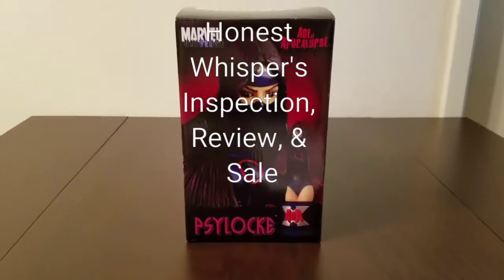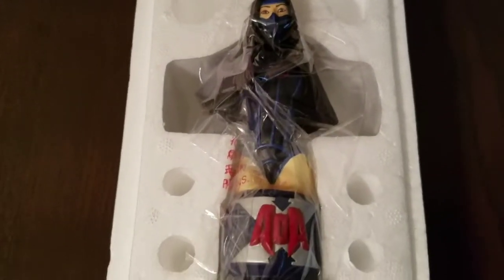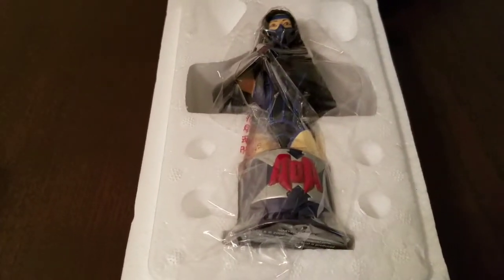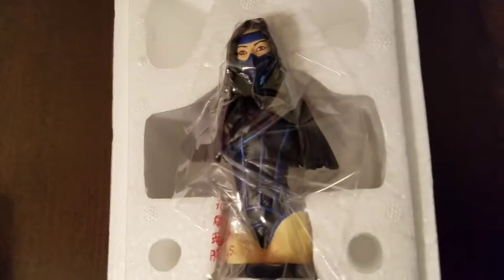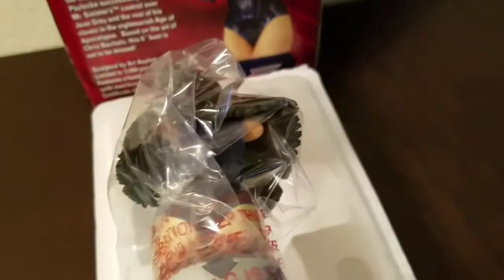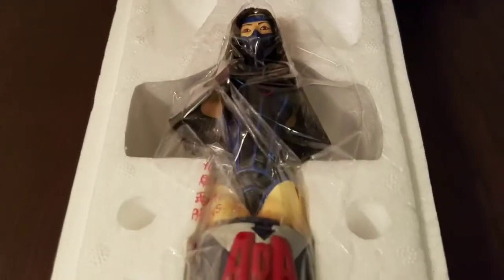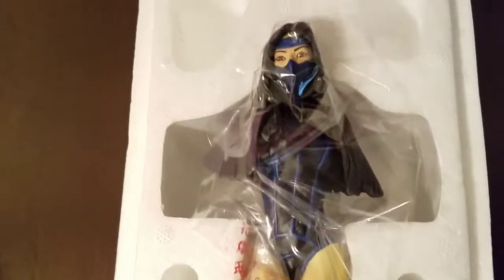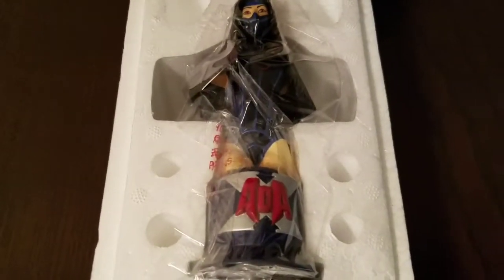Marvel Diamond Select Psylocke Age of Apocalypse 6" Bust Inspection, Review, & Sale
This is an inspection and review of Marvel Universe Psylocke Age of Apocalypse 6" Bust released by Diamond Select Toys in 2006.
#188/3000

Based on the art by Chris Bachalo
Sculpted by Erick Sosa

Video shot with Samsung Galaxy S7 Edge.